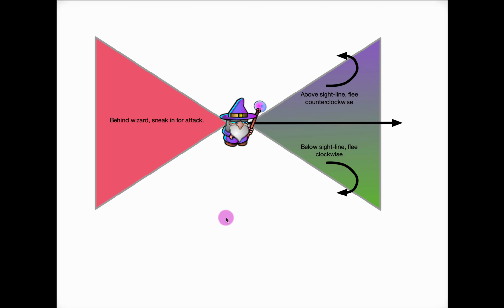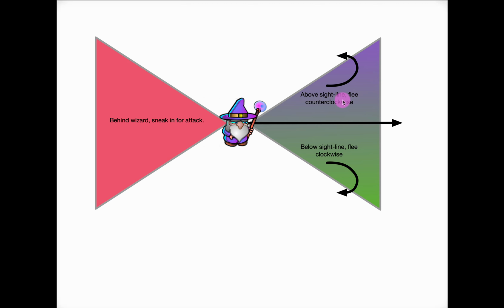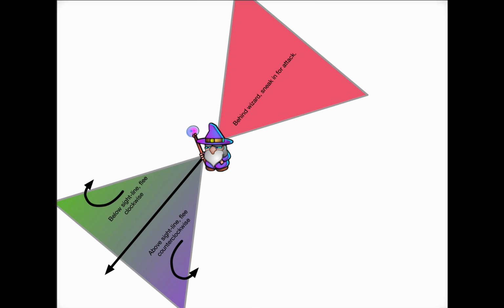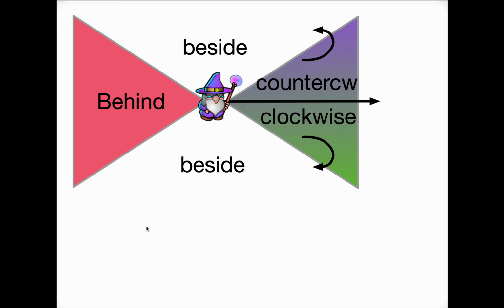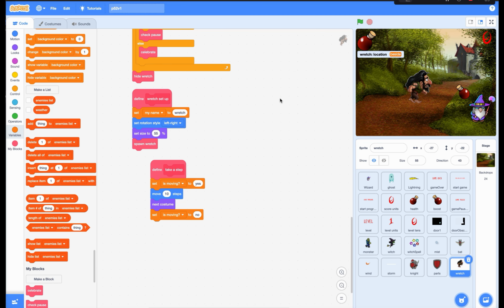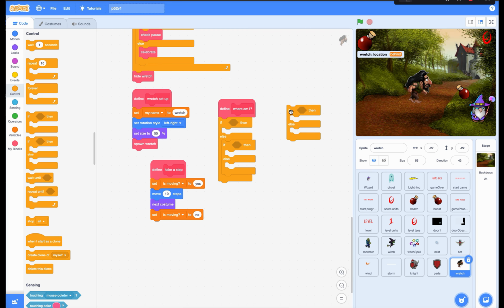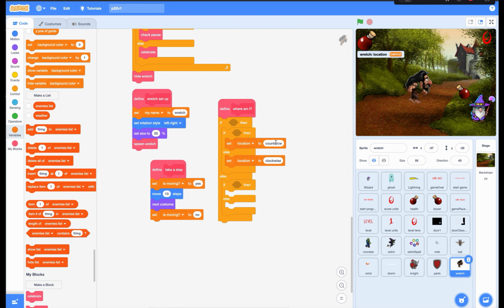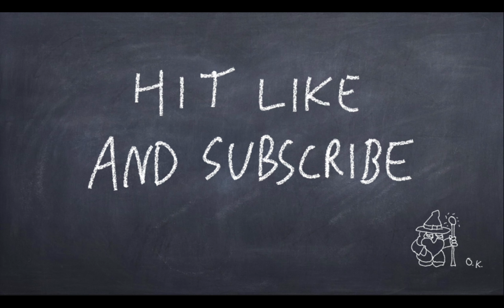Coding 4 Kids: Part 52 Vid 3 Preparing Intelligent Movement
The wretch is going to have an attack pattern that is smarter than the other villains. Let's create the foundations.